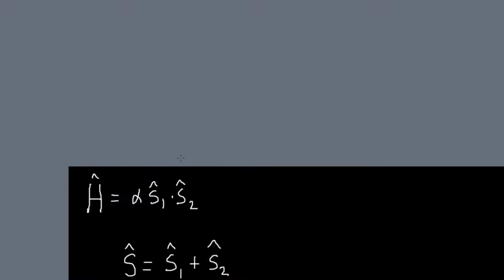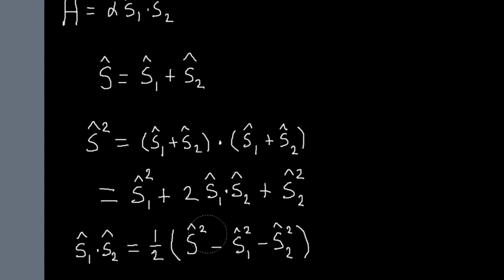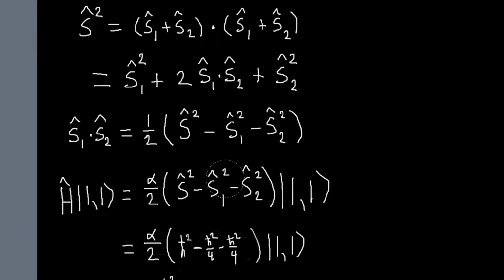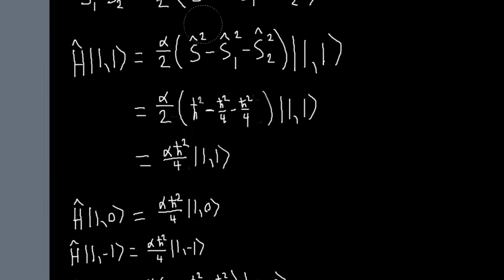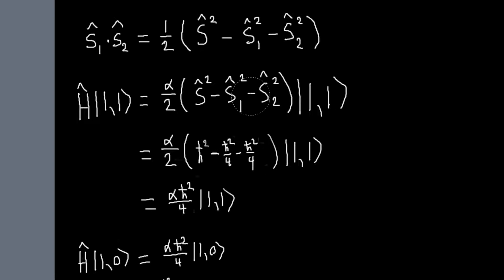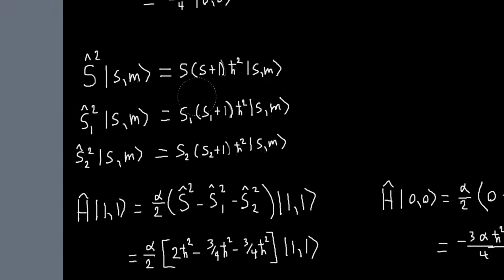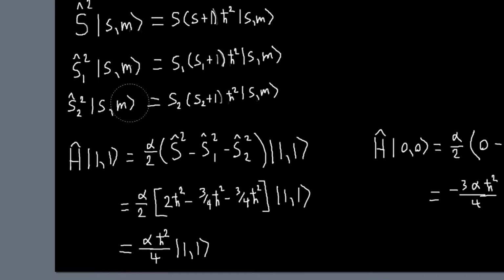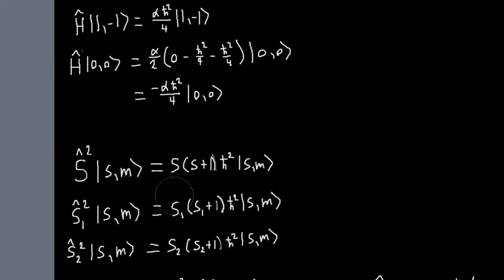Reworking Spin-Coupling Example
Here I demonstrate how to calculate the eigenvalues of the spin-coupling Hamiltonian via direct application to the eigenstates of total angular momentum.